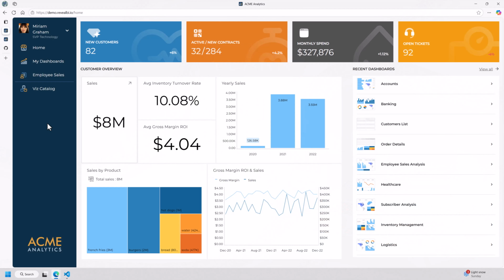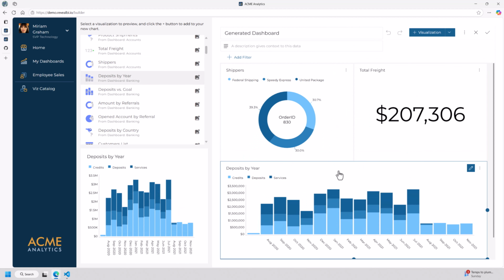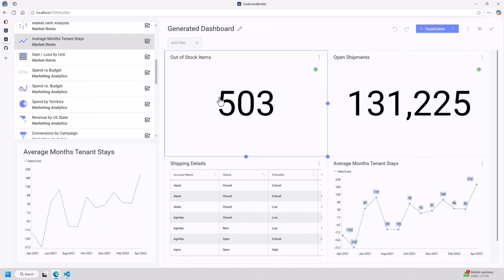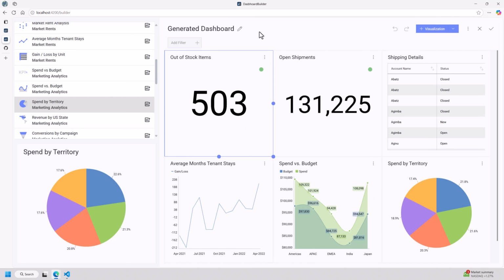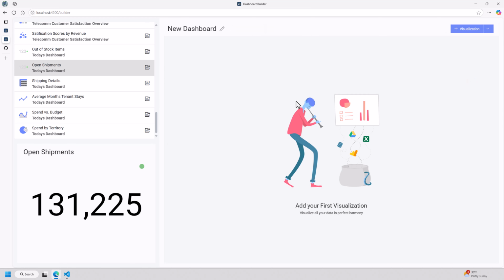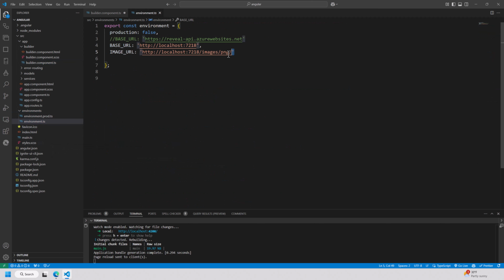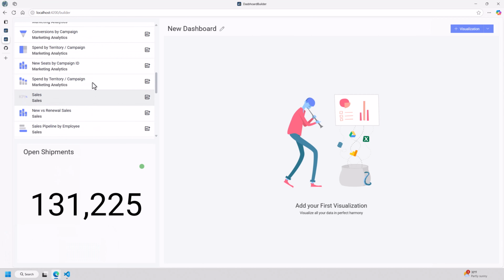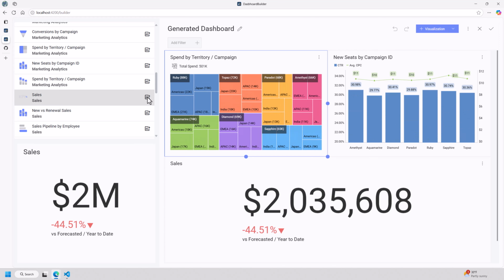Build Custom Dashboards with a Visualization Catalog in the Reveal BI SDK: A Step-by-Step Guide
🚀 **Effortless Dashboard Creation with Reveal BI SDK**
In this video, explore how to use the **Reveal Visualization Catalog** to create beautiful, dynamic dashboards with ease. Learn how to leverage the power of the Reveal SDK DOM to provide your users with a seamless, point-and-click dashboard-building experience.

🎯 **What You'll Learn**:
- Setting up the Reveal Visualization Catalog.
- Using Reveal's single visualization viewer.
- Dynamically creating dashboards using client-side code.
- Key APIs for retrieving and saving visualizations.
- Tips for customizing the user experience with Angular, React, or plain HTML.

💡 **Key Highlights in the Video**:
1. How the Visualization Catalog simplifies dashboard creation.
2. Generating dashboards dynamically with `generateDashboard`.
3. Server-side integration with APIs for managing visualizations.
4. Examples using Angular, React, and HTML for different frameworks.
5. Customizing themes with SVG/PNG for a branded experience.

Facebook: [  / revealbi.io  ](  / revealbi.io  )
LinkedIn: [  / revealbi  ](  / revealbi  )
Instagram: [  / reveal.bi  ](  / reveal.bi  )

Create engaging dashboards and empower your organization to make data-driven decisions effortlessly!